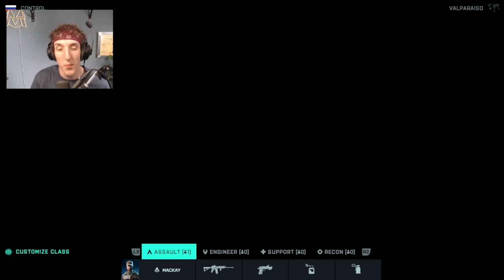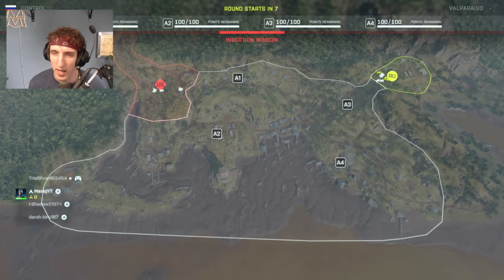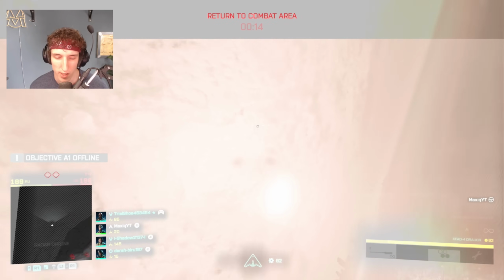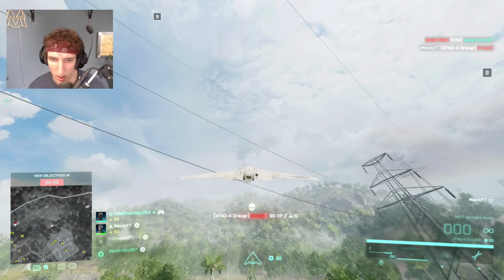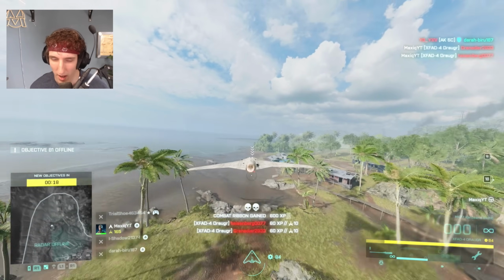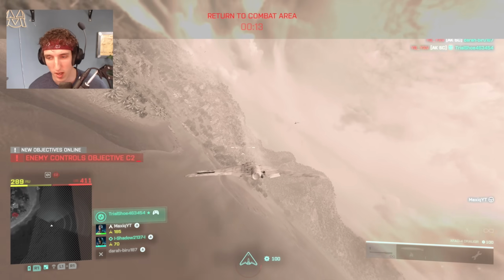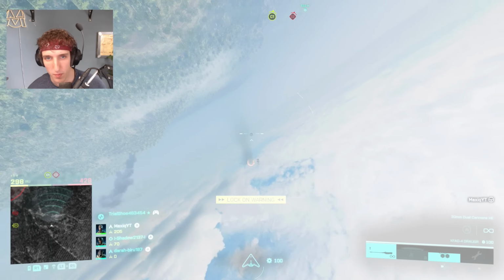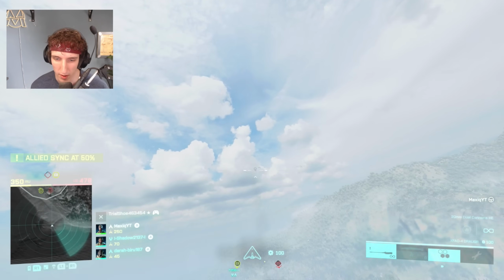How they STOPPED my Max-Upgraded Stealth Bomber - Battlefield 2042 XFAD-4 DRAUGR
I only Play shooters Mainly Battlefield Games. Hope you enjoy your stay!

***TIER 5***
Mr_KasT79, proLegion Gavin, jan, Ilicitano1975, II-Nobody_asked-II, DTC058, Twenty6 Silent32, CombatMedAres, Dallas, Denali, James Dorame, PROPER_CANADIAN
***TIER 4***
TheDisabledMachine, MzudemS, JayFz8, Ricekrispysbfbed, somwhere, starwatcher73, Kevon Eason, Devin Lidberg, Wicked gaming
**TIER3***